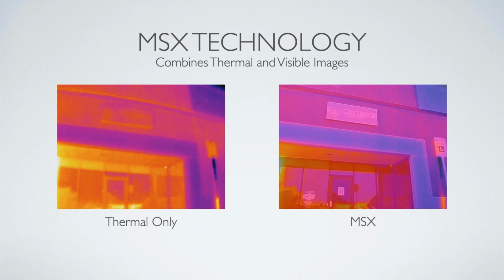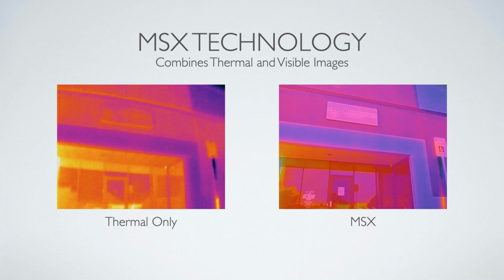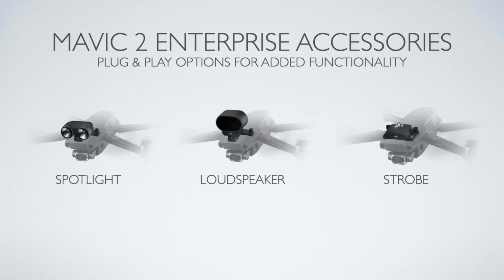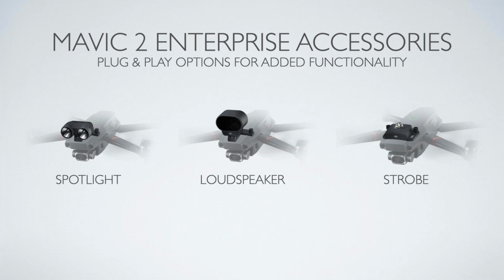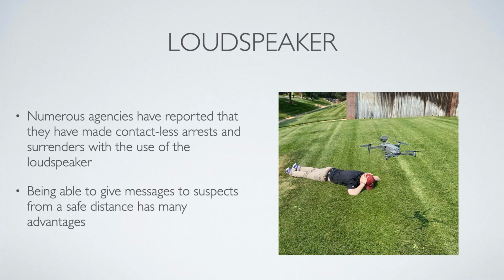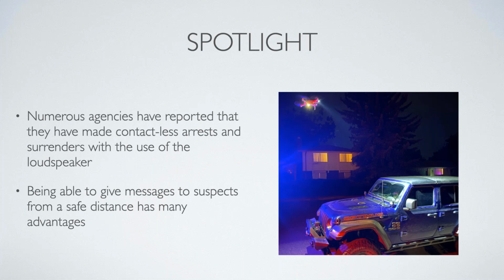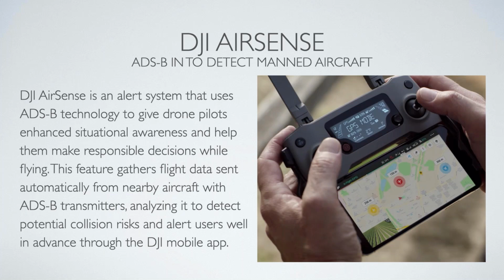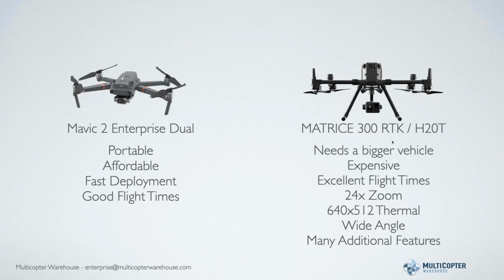Is the Mavic 2 Enterprise Dual Worth Buying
In this webinar, we answer a common question lately, "is the Mavic 2 Enterprise Dual still worth buying?". We go through and look at the features, the pros and cons, and compare it to other products that are available.